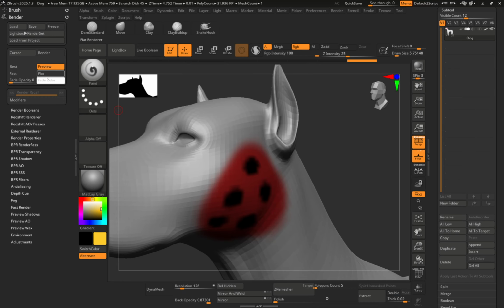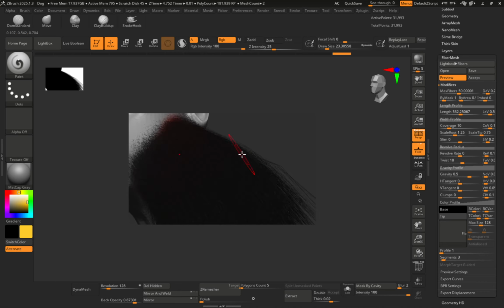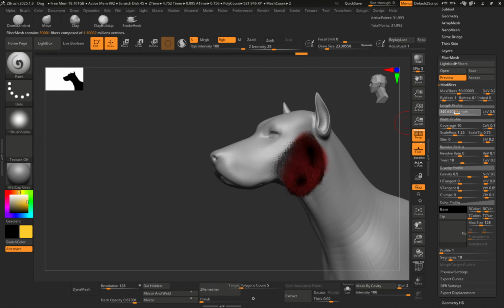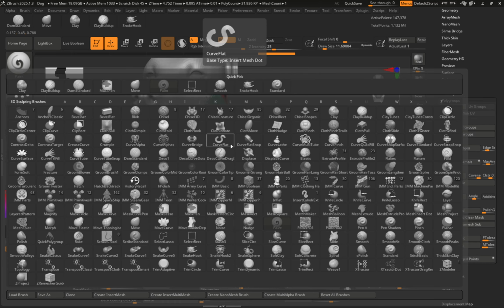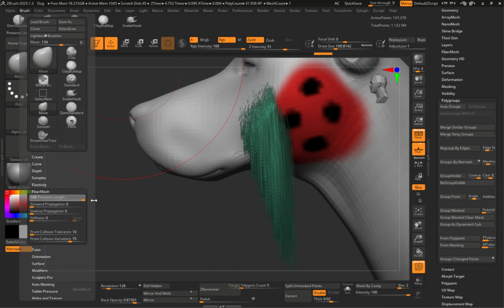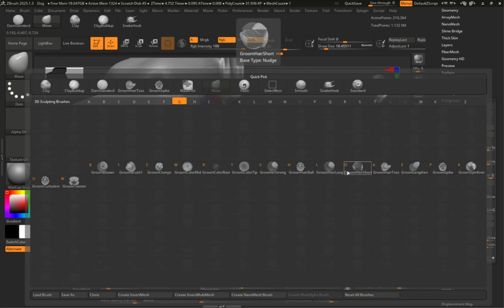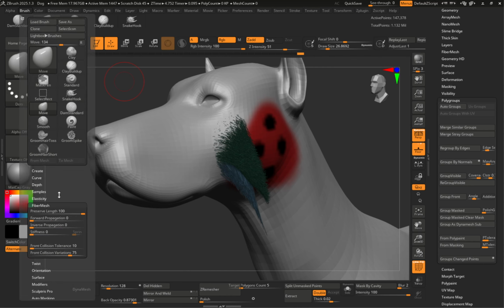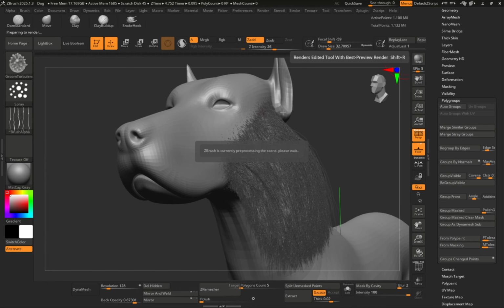ZBrush FiberMesh pt02